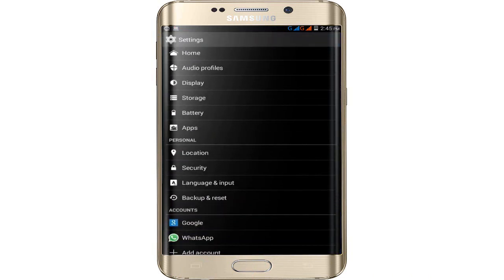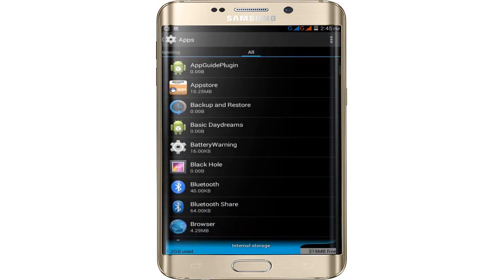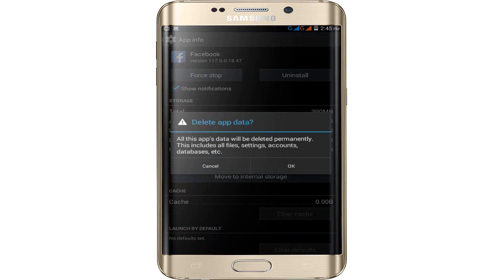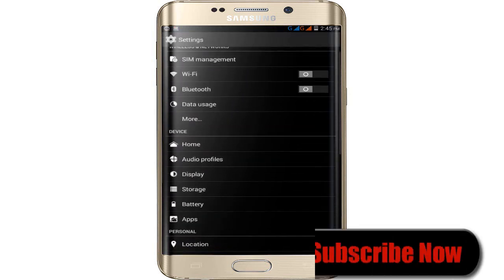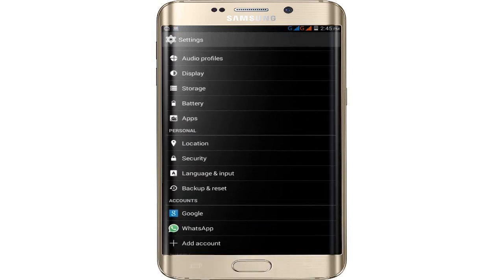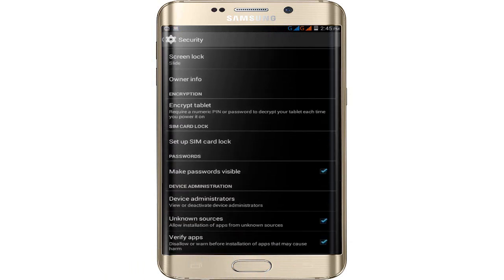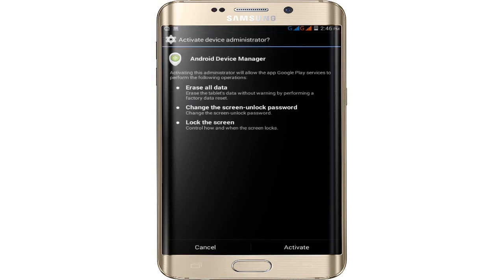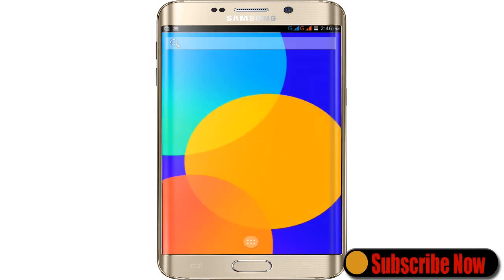How To Fix Unfortunately Facebook has stopped working in android [100%] fixed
Method : -
1.Goto settings-apps-all-facebook.
2.Click "clear data" and "Force stop" also.
3.Goto settings-security-device administrators.Tick to activate it.

Finally once reboot your android the error is fixed.